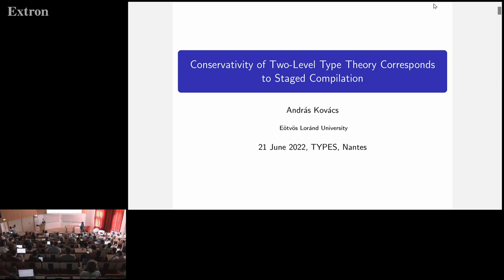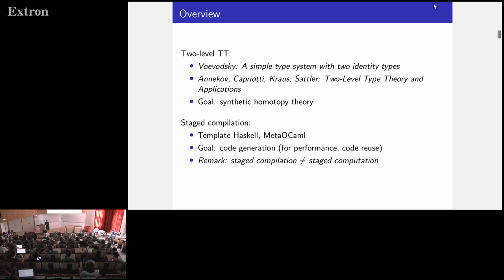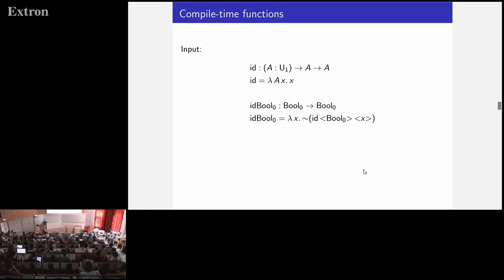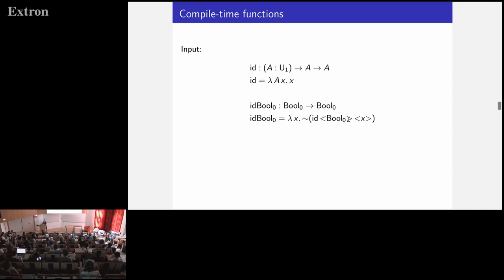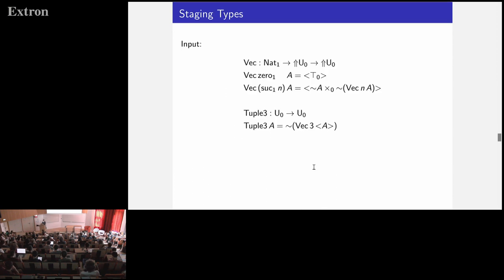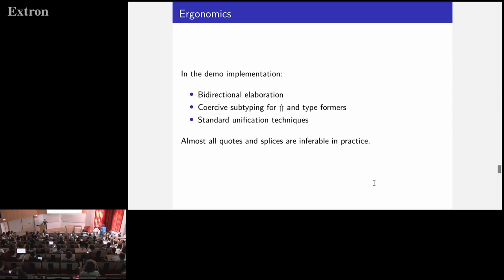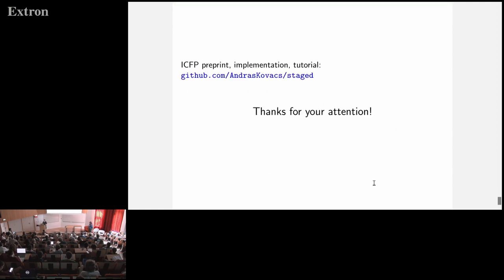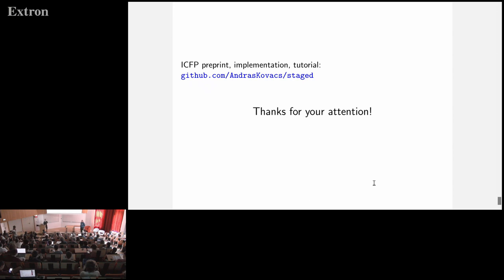Conservativity of Two Level Type Theory Corresponds to Staged Compilation - Andras Kovacs